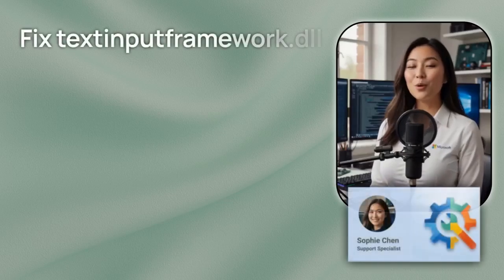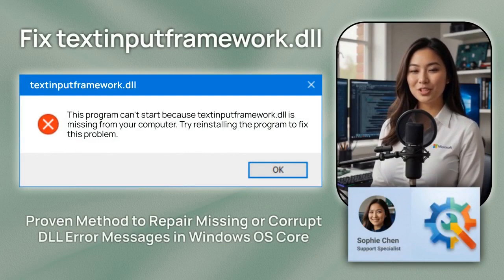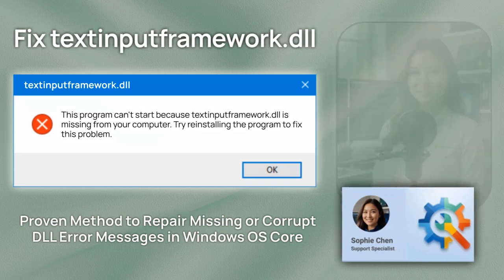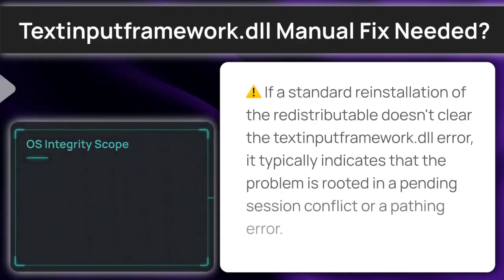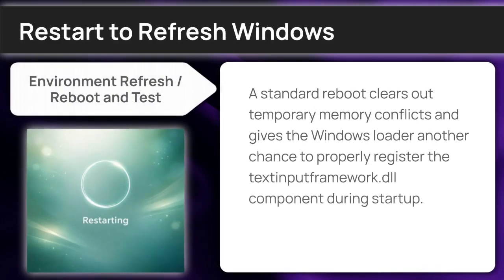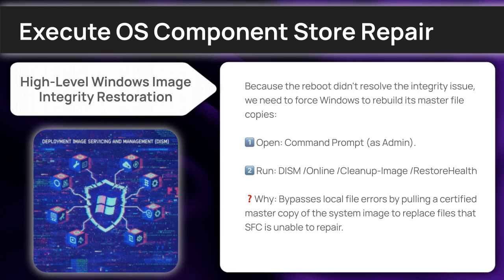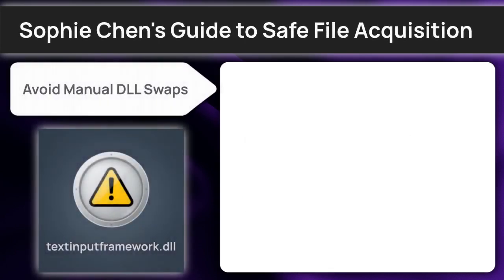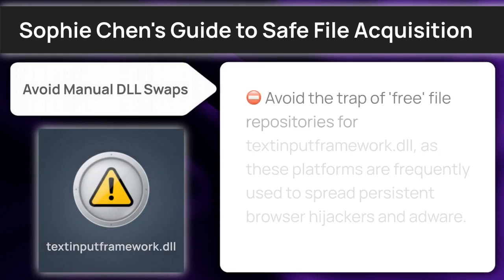Fix textinputframework.dll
Textinputframework.dll: Easy Steps to Repair Launch Problems Due to Missing or Corrupt DLLs in Windows OS Core. 🛠️⚙️ You can explore details about an optional optimization resource

This DLL error occurs when Windows can’t locate Textinputframework.dll on your system. If Windows reports that Textinputframework.dll can’t be found, it usually points to a dependency or installation problem within Windows OS Core, which this video explains.

What is Textinputframework.dll? The Windows Text Input Framework. It manages the unmanaged orchestration of keyboard, touch, and handwriting data-links, facilitating the input manifest for modern applications.

This file, Textinputframework.dll, is a System Typography Engine DLL that implements the Text Input Framework for Windows OS Core. Today, I’ll show a few commonly used troubleshooting methods that can help resolve missing file errors.

▶ Action Plan:

- Rechecking textinputframework.dll core components
- Optional utilities for system upkeep
- Discover more about the textinputframework.dll file

Timestamps:

00:00 - How to Safely Fix textinputframework.dll Error
00:19 - What Does textinputframework.dll Do in Windows System
00:37 - Reinstall textinputframework.dll Without Errors (Safe Method)
00:59 - Restart Your PC to Apply DLL Fix
01:18 - Fix textinputframework.dll Error Using Windows Component Store Repair
01:57 - Safe Guide to Fix textinputframework.dll Without Risks